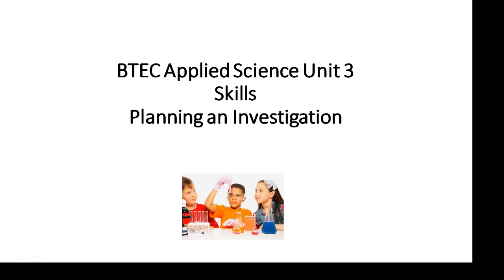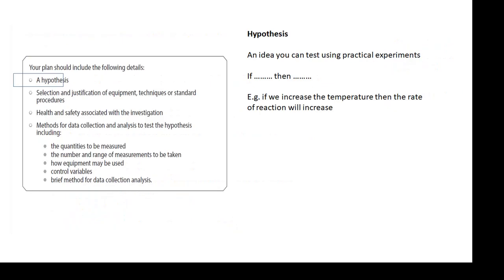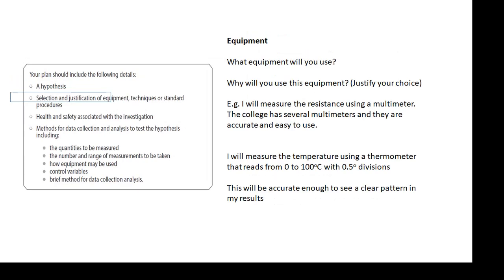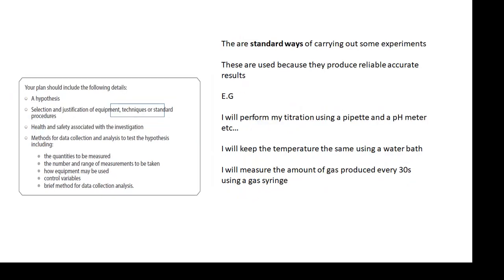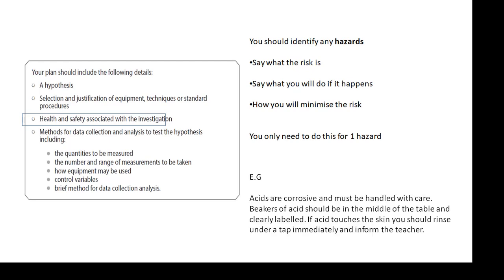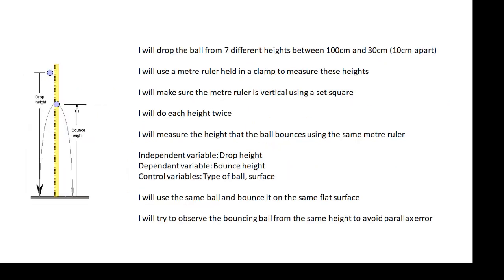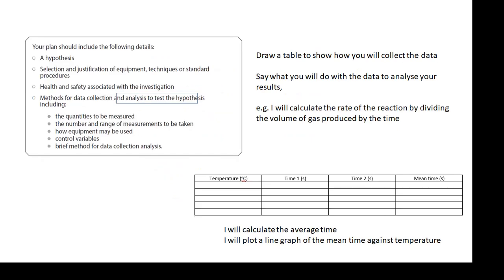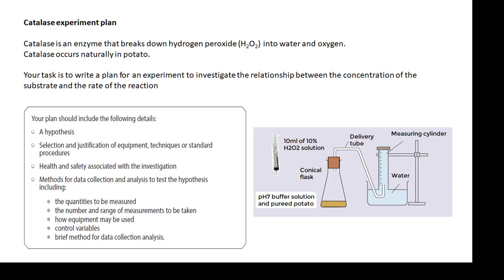BTEC Applied Science: Unit 3 Skills Planning an Investigation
In the Unit 3 exam you will have to write a plan. There will be lots of marks available so you need to know how to write a good one.